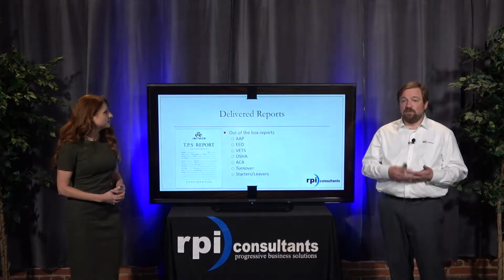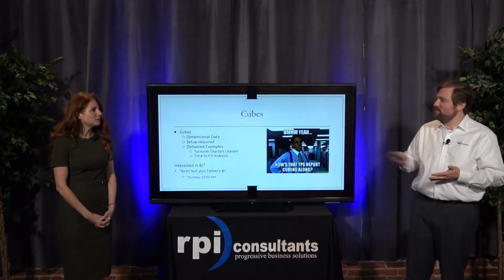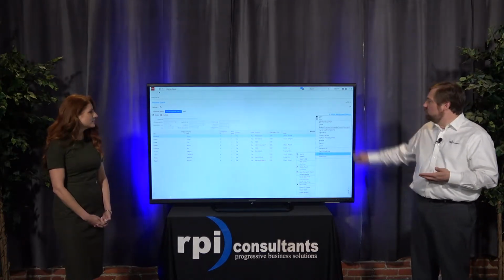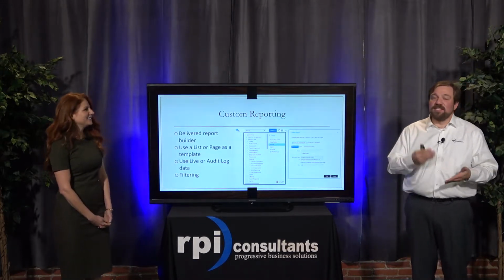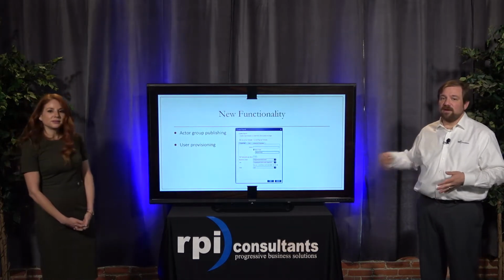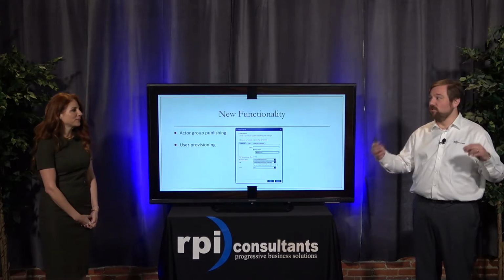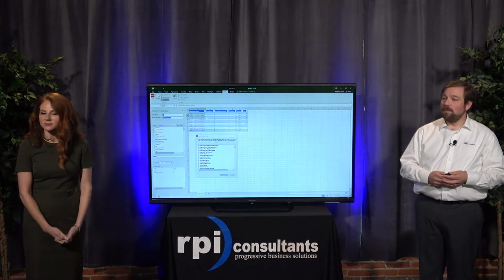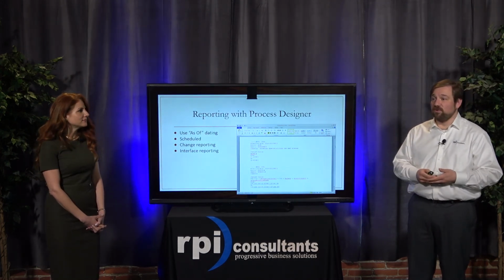Reporting Solutions for GHR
Join Master Landmark Sleuth, Matt Slazak and HCM Practice Manager, Melissa Olson as they walk through tips and tricks for unlocking data stored in Landmark Business Classes, leveraging the full power of Global HR to take your reporting to the next level.